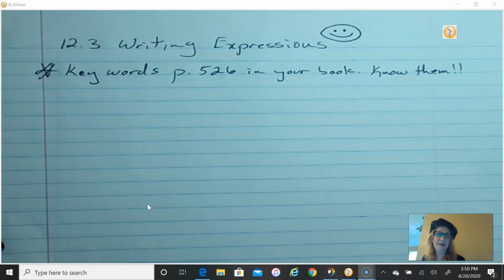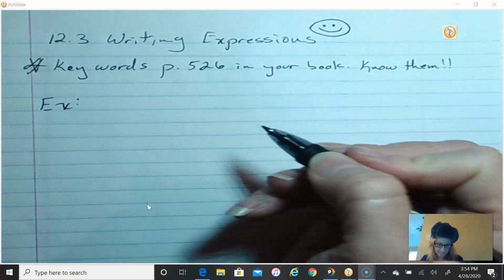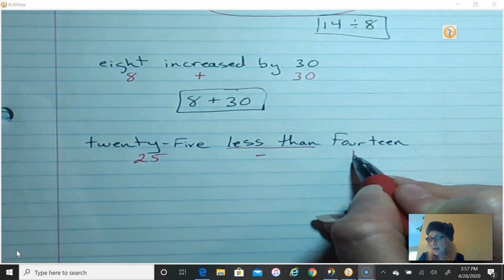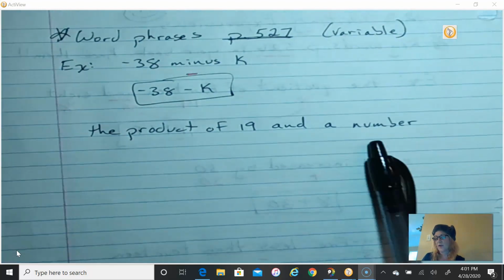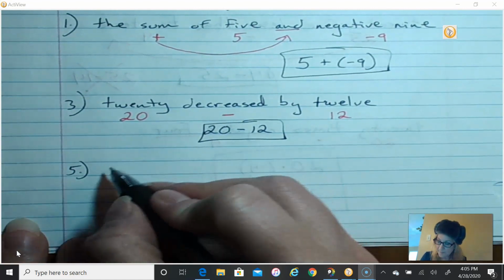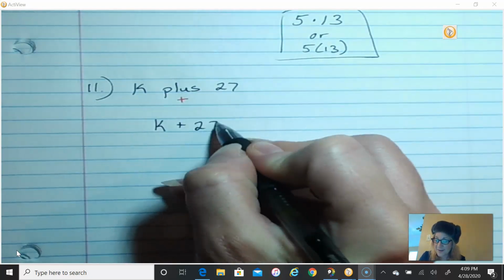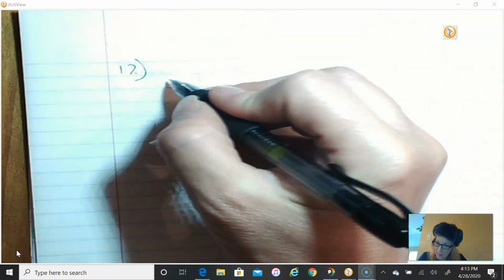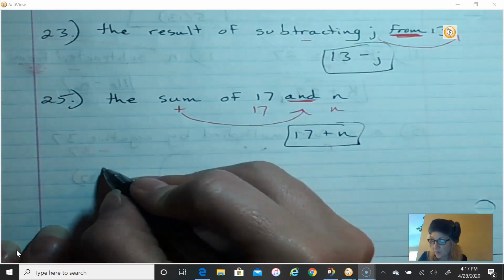6th April 29 Math Lesson Writing Expressions